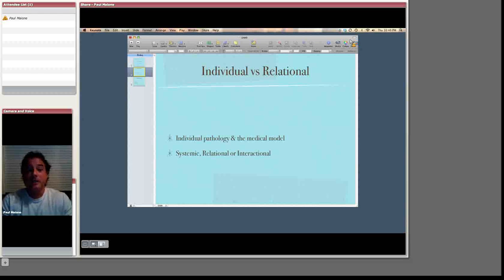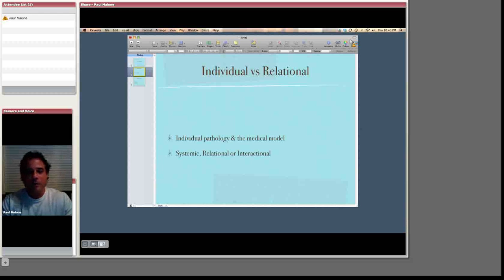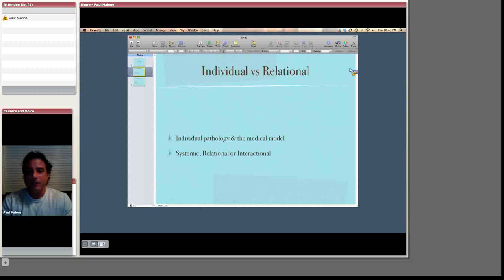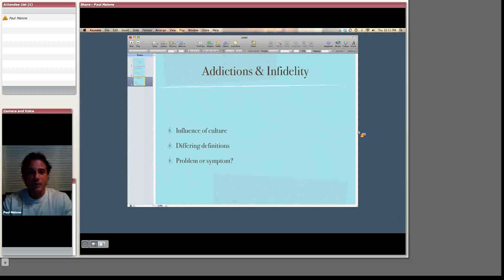5273 U9 summary